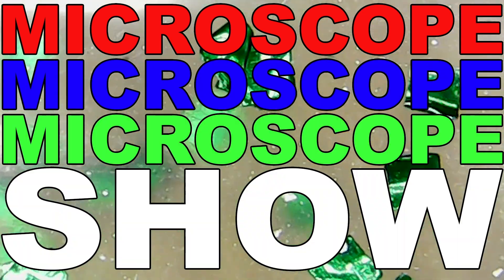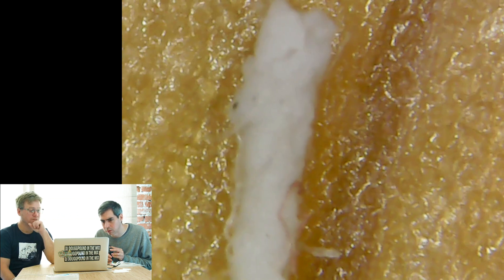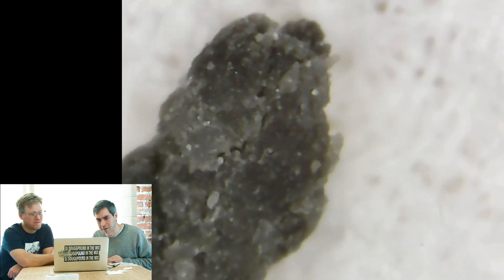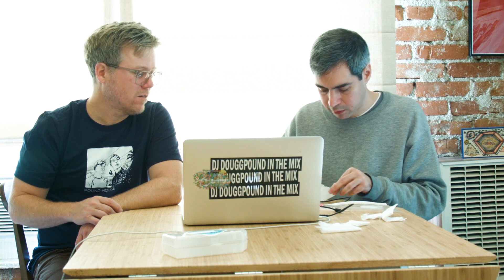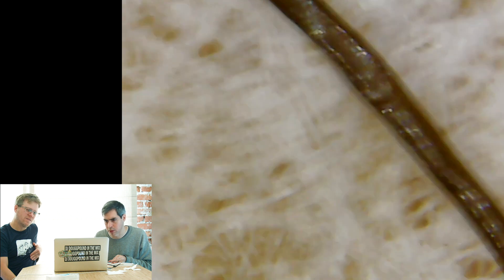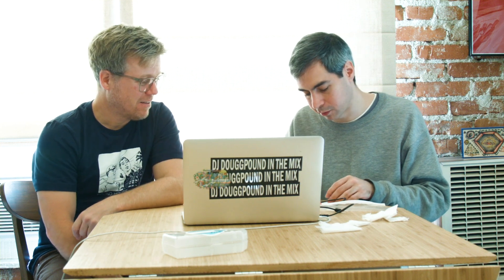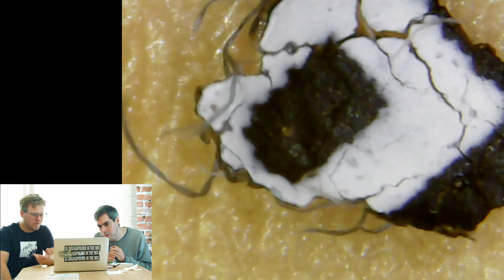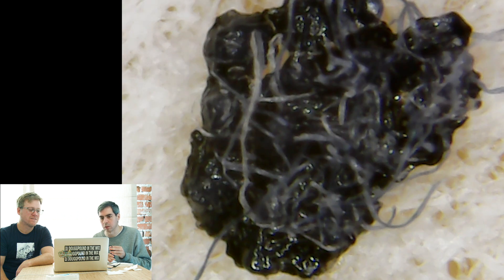Microscope Show Ep. 51: SPECKS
Brent and Doug look at tiny SPECKS of various things Brent found on his bathroom floor.  Unfortunately, the non-zoomed-in footage of the items was lost, but just imagine that each item looked like a tiny speck of black (in one case, white), smaller than a gnat.  Aside from the specks, they look at a small piece of body hair.